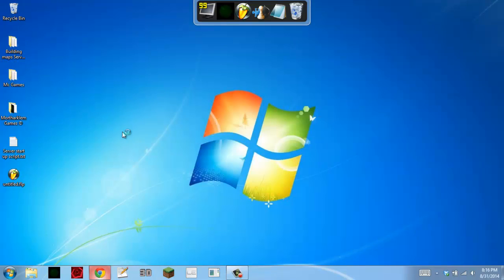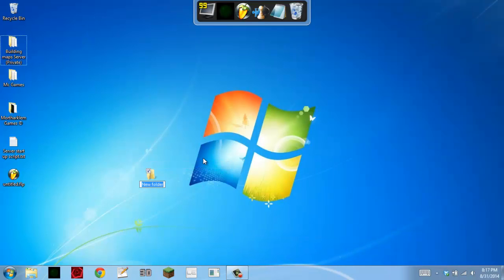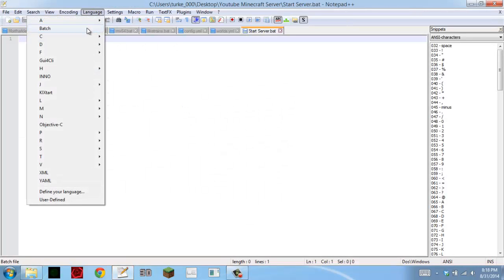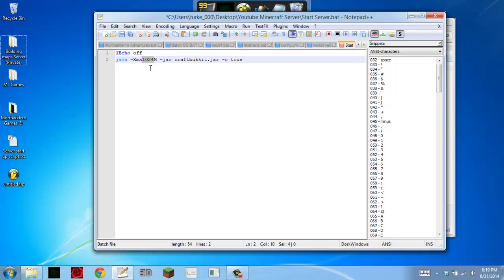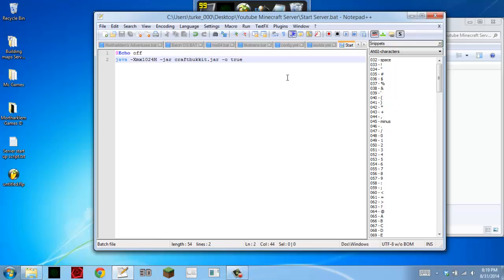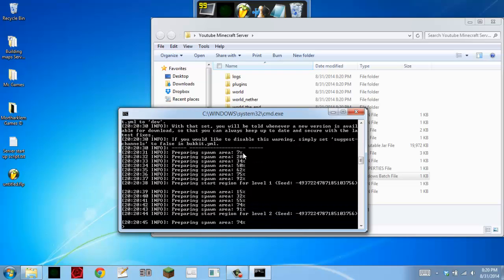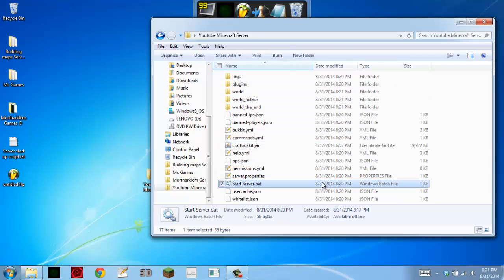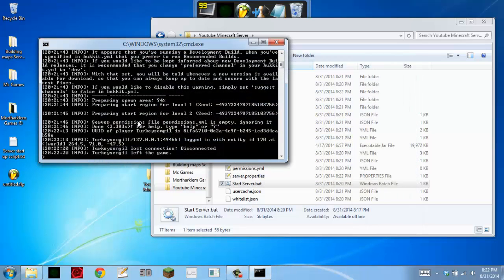How to make a Bukkit Minecraft server for 1.7.10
Hello Everyone, this is how to make a Minecraft Bukkit server for Minecraft 1.7.10!

:D Not setting a schedule, just uploading when I can. I try to make videos 2-3 times a week!